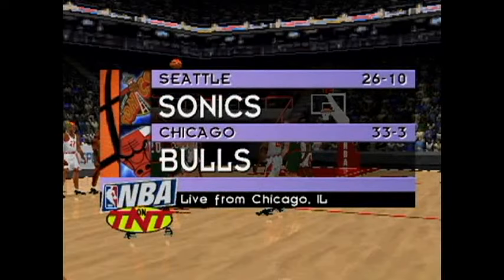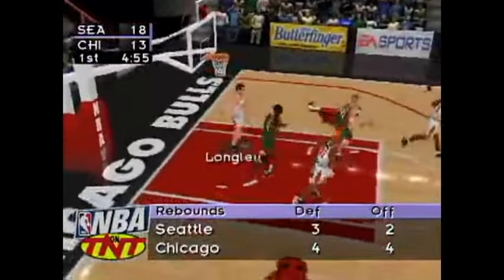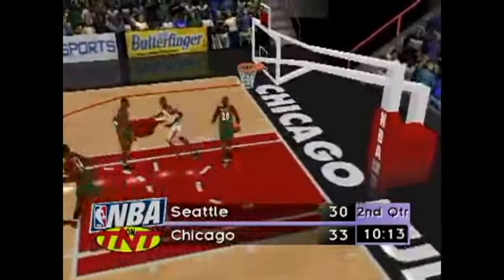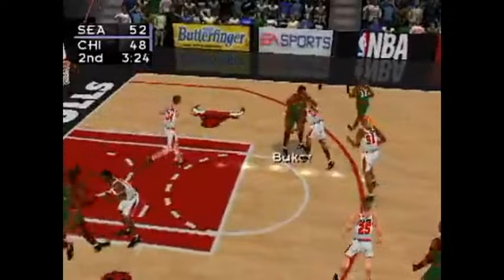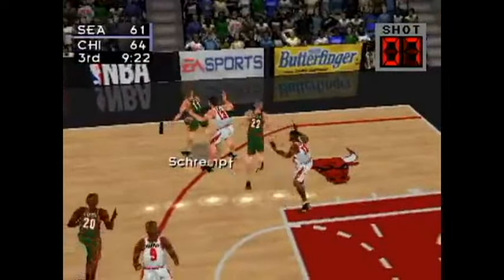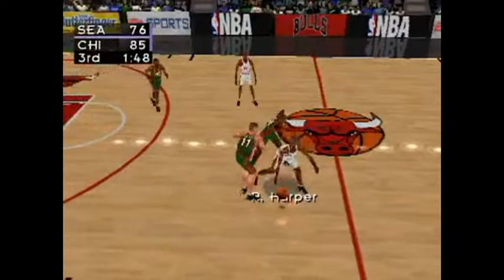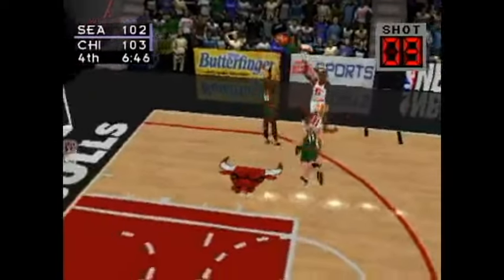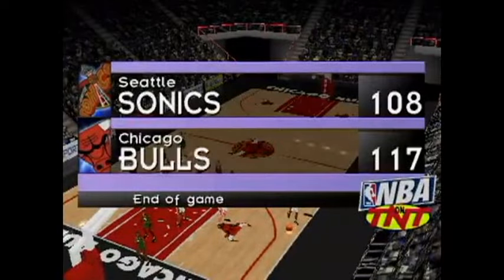NBA Live 98 (PS1) (Bulls vs Sonics) (January 13th 1998)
The Bulls remain at home after defeating the Warriors to await the Seattle Supersonics who are coming from New York City for their next game, and possibly their next loss.

Fun fact: Scott Burrell turned 27 years old the day before this game happened (January 12th 1971).

(Final scores IRL)
Bulls won
Sonics - 91
Bulls - 101

#91 Dennis Rodman (Father of National Women's Soccer League player Trinity Rodman of the 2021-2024 Washington Spirit)

#33 Scottie Pippen Sr. (One of the cover athletes on NBA Jam 2001, father of Scotty Pippen Jr. of the 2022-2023 L.A. Lakers and the G League's 2023 South Bay Lakers)

#23 Michael "Air" Jordan (NBA GOAT, the 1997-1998 season MVP, the cover athlete on NBA 2K11, NBA 2K12, NBA 2K16 Special Edition, and NBA 2K23 Legend Edition, and former majority owner of the 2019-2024 Charlotte Hornets) (I created the player)

Bench
#7  Toni Kukoc (The 2017 FIBA Hall of Famer and 2021 Naismith Memorial Basketball Hall of Famer)

#88 Joe "Taco Joe" Kleine (Signed free agent from the Nets in September 3rd, IRL his Bulls jersey number was #53)

#34 Bill Wennington (2005 Canadian Basketball Hall of Famer, currently a radio color commentator for the Chicago Bulls)

#35 Jason Caffey (Former head coach of the ABA's Mobile Bay Hurricanes)

#1  Randy Brown (Former assistant coach of the 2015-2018 Chicago Bulls)

#22 Keith Booth (Former assistant coach of the Loyola Greyhounds women's and men's basketball teams) (I created this player)

#5 Rusty LaRue (Signed free agent in October 1st, waived in October 30th, re-signed in November 15th, current coach of West Forsyth High School's basketball team) (I created this player)

#24 Scott Burrell (Traded from the Warriors for Dickie Simpkins in Sept 22nd, head coach of the Southern Connecticut Owls basketball team)

Bulls head coach: Phil Jackson

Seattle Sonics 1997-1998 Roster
Lineup
#22 Jim McIlvaine

#42 Vin Baker (Traded from the Bucks in a three-team deal between the Cavs, Bucks and Sonics  in September 25th, assistant coach of the 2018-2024 Milwaukee Bucks)

#11 Detlef "The Grand Teuton" Schrempf (Former assistant coach of the 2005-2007 Seattle Sonics, 2021 FIBA Hall of Famer)

#33 Hersey "Hawk" Hawkins

#20 Gary "The Glove" Payton (Father of Gary "GP2" Payton II of the 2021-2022 Golden State Warriors, 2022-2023 Portland Trail Blazers and 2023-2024 Golden State Warriors)

Bench
#14 Sam "Sleepy Sam" Perkins

#10 Nate "Mr. Sonic" McMillan (Former head coach of the 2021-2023 Atlanta Hawks)

#25 David "Gate" Wingate

#13 Eric Snow (Former assistant coach of the 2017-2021 Texas Legends, a Dallas Mavericks G League team)

#15 Aaron Williams

#12 Jerome Kersey (R.I.P. February 18th 2015)

#44 Stephen Howard (Released from the Jazz after the 1997 NBA Finals, signed free agent in July 30th)

#4 James Cotton (Traded from the Nuggets with a 1998 2nd round draft pick (Rashard Lewis) for Bobby Jackson in June 25th 1997)

Sonics head coach: George Karl (Current assistant coach of the Philadelphia 76ers)